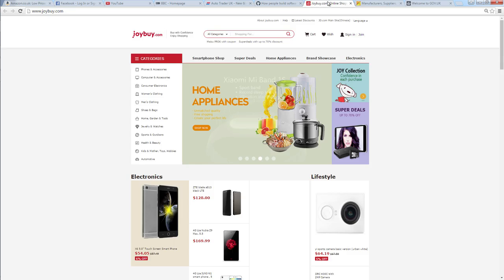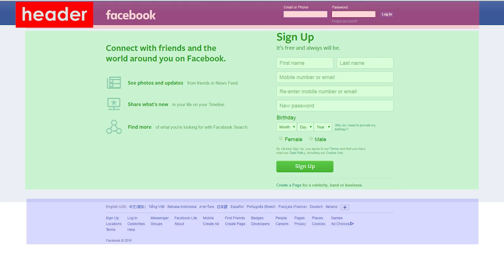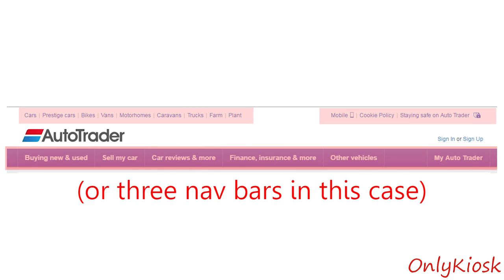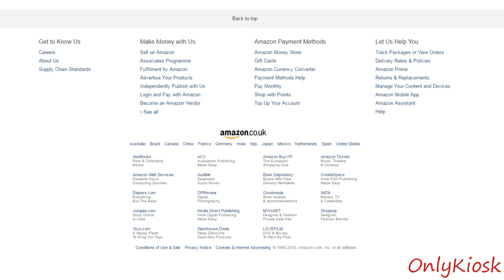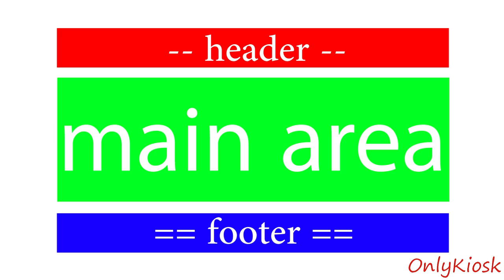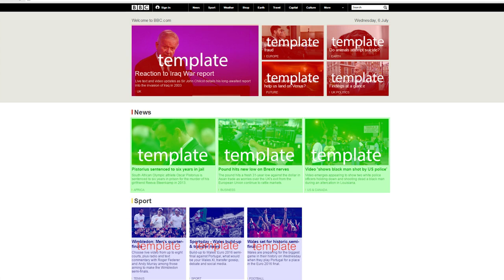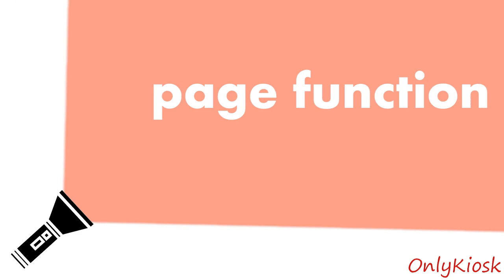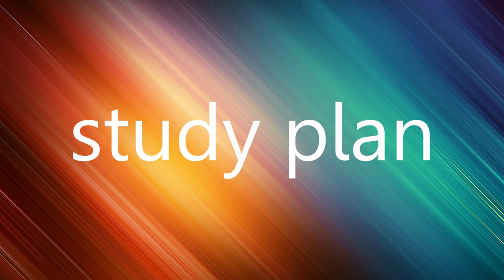Creating the visible part -2 | Page Structure Analysis| HTML | WEB DEVELOPMENT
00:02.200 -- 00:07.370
In terms of visual appearance all web pages are different.

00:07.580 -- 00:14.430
But if you view them from a different perspective you might draw a different conclusion.

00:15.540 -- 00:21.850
From the perspective of page structure most web pages are made of three parts.

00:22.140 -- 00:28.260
Header Footer and the main body in the head area.

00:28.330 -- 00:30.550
You will usually find a web site logo

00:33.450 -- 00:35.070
under that navigation bar.

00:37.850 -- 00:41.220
Many web sites will also put a search box here.

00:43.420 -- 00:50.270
If the Web site has a membership system the header area will also contain a registration or logon in

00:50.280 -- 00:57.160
Butson the footer area will usually include a copyright declaration.

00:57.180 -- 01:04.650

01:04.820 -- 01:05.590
etc..

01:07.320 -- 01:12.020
The main area is located between header and footer.

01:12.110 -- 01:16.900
Most of your web pages information will be displayed here.

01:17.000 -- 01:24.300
Many web sites will also add a sidebar to the main body for better navigation.

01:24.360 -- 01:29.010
The main area can also be further divided into several mini templates

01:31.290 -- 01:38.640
repeatedly using the same mini template is another typical character of dynamic web sites such a design

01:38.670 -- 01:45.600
can save us lots of work because no matter how much information we need to present we only need to develop

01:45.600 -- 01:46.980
a one mini template

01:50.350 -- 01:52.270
in terms of page function.

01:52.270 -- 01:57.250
Most dynamic web sites will have a registration and logon page.

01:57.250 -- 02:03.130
Most e-commerce Web sites will have a shopping cart in the following lessons.

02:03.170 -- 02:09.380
We will teach you how to duplicate many templates and function pages used by well-known Web sites such

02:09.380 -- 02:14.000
as Facebook G-mail Amazon etc..

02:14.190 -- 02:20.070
We believe once you can duplicate those web pages with ease you will be able to realize something you

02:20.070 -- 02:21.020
have in mind.